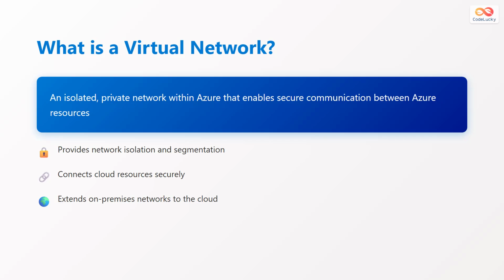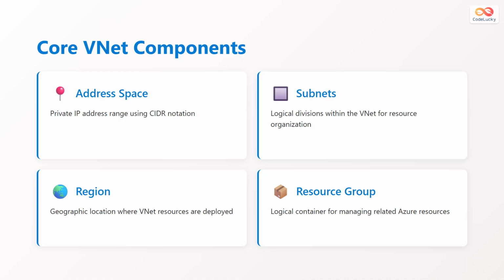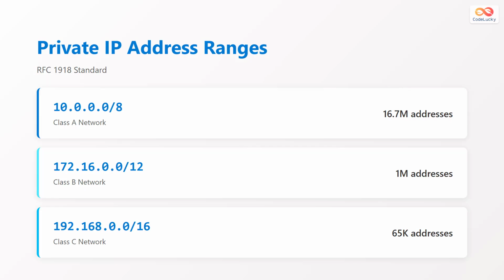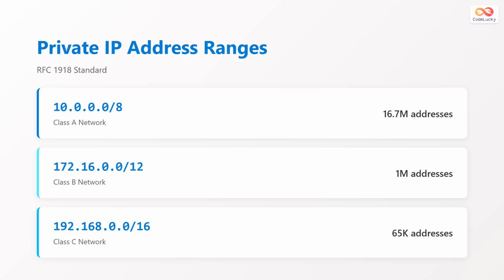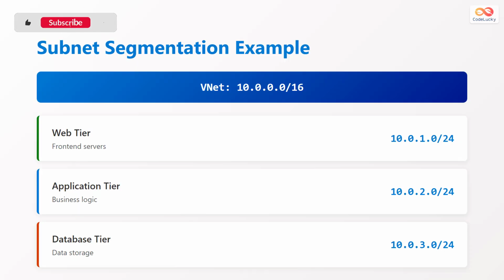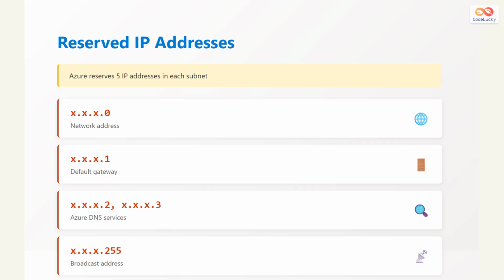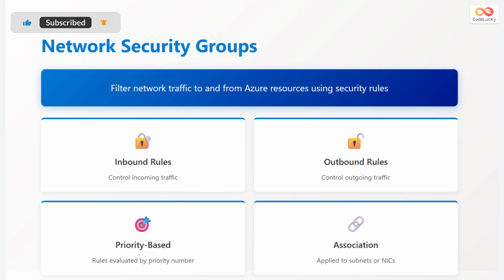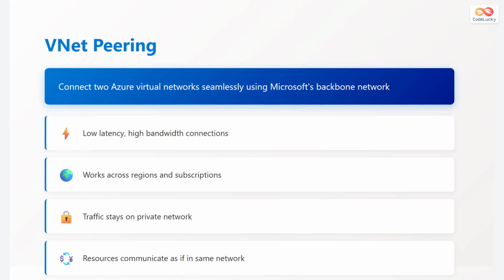Azure Virtual Networks: VNet Configuration Tutorial for Beginners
🌐 Learn Azure Virtual Networks (VNet) Configuration from scratch! This comprehensive tutorial covers everything you need to know about setting up and managing virtual networks in Microsoft Azure.

📚 What You'll Learn:
✅ Understanding Azure Virtual Networks and their core components
✅ Address Space and CIDR notation explained simply
✅ Private IP address ranges (RFC 1918 standard)
✅ Subnet segmentation and network organization
✅ Reserved IP addresses in Azure subnets
✅ Network Security Groups (NSGs) for traffic filtering
✅ VNet Peering for connecting multiple networks

💡 Perfect for beginners starting their Azure networking journey! This tutorial breaks down complex concepts into easy-to-understand explanations with practical examples.

🎯 Whether you're preparing for Azure certifications, building cloud infrastructure, or just learning about Azure networking, this video provides the foundational knowledge you need to succeed.

🔐 Learn how to create secure, isolated networks in Azure, implement proper subnet design, and connect resources across virtual networks using VNet Peering.

Chapters:
00:00 - Azure Virtual Networks - Introduction
00:29 - What is a Virtual Network?
01:13 - Core VNet Components
01:51 - Address Space and CIDR Notation
02:37 - Private IP Address Ranges
03:26 - Subnets Overview
04:08 - Subnet Segmentation Example
04:58 - Reserved IP Addresses
05:46 - Network Security Groups
06:38 - VNet Peering
07:31 - Outro